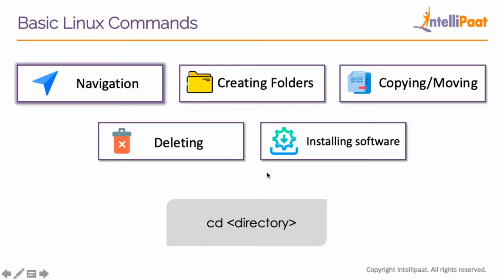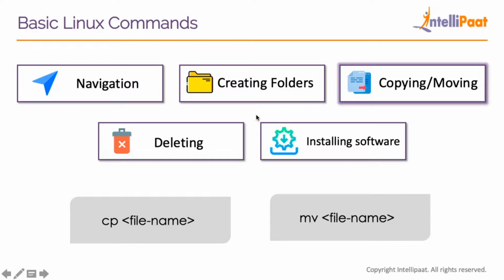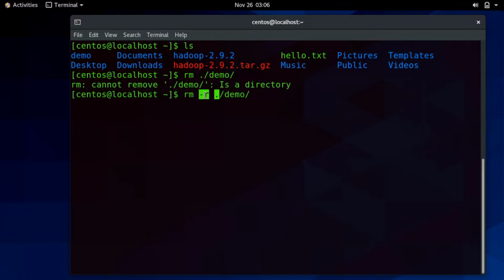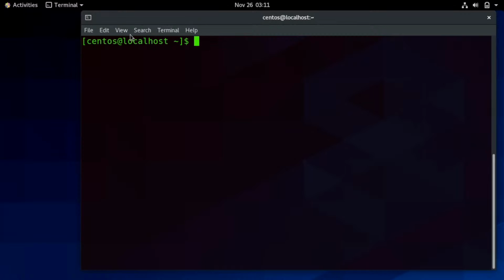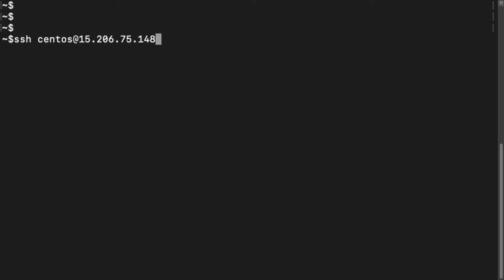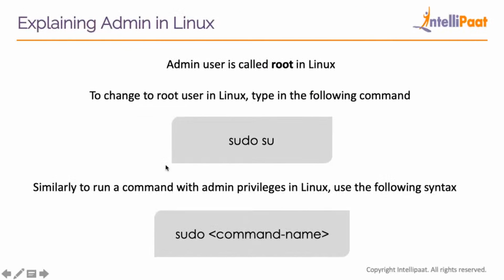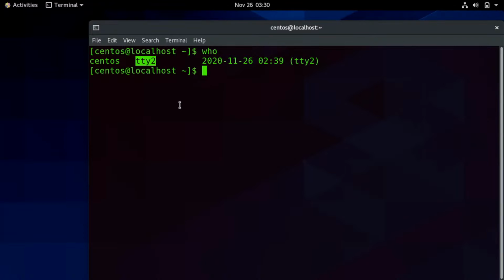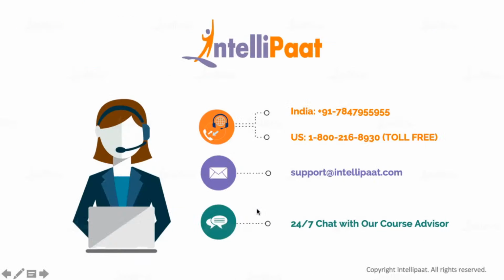Linux Commands for DevOps | Linux Commands Tutorial for Beginners | DevOps Training | Intellipaat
Got any questions about devops? Ask us in the comment section below.
Intellipaat Edge
1. 24*7 Life time Access & Support
2. Flexible Class Schedule
3. Job Assistance
4. Mentors with +14 yrs
5. Industry Oriented Course ware
6. Life time free Course Upgrade

For very long times the development and the operations teams of any software enterprise have stayed at arm’s length. But this organizational cultural shift thanks to devops a lot of changes are happening in forward-thinking enterprises. Learning devops will help you master all the skills needed in order to successfully build, operate, monitor, measure and improve the various processes in IT enterprises by better integrating development and operations. You will grab the best jobs in top MNCs after finishing this Intellipaat devops online training. The entire Intellipaat devops course is in line with the industry needs. There is a huge demand for devops certified professional. The salaries for devops professional are very good. Hence this Intellipaat devops tutorial is your stepping stone to a successful career!